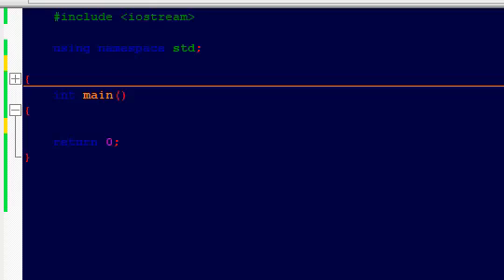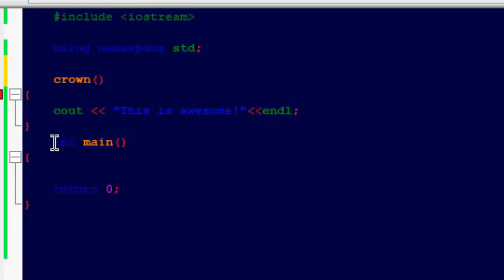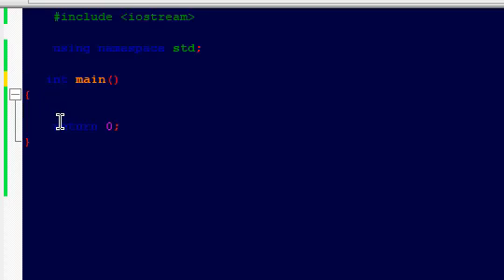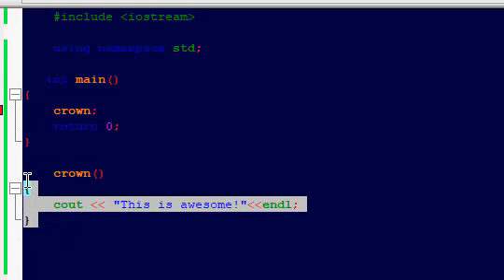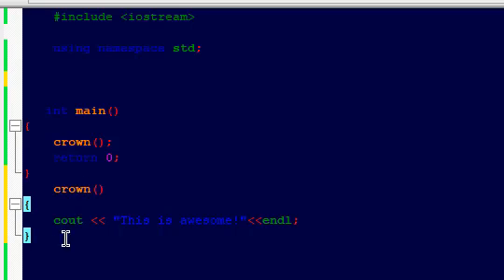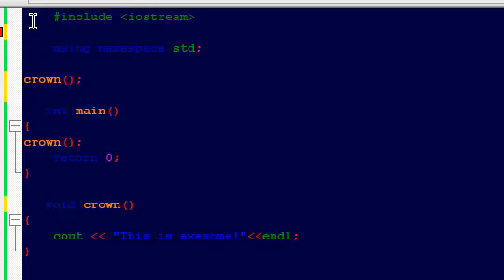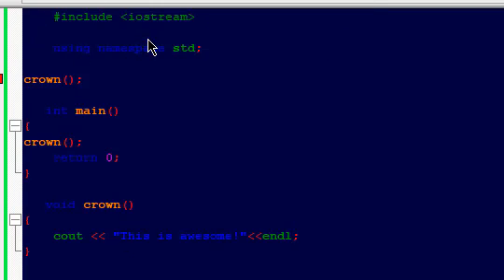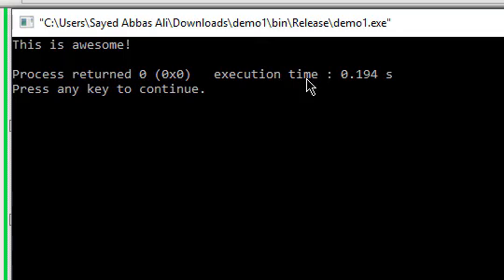What are functions in C++ ?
Please note that these courses are made for experimental benefits only.